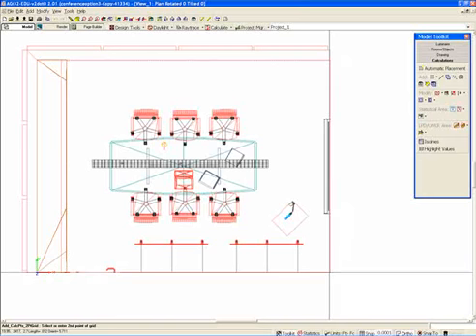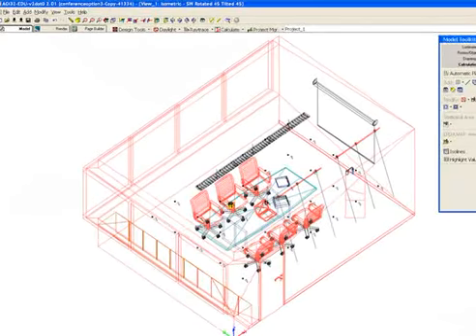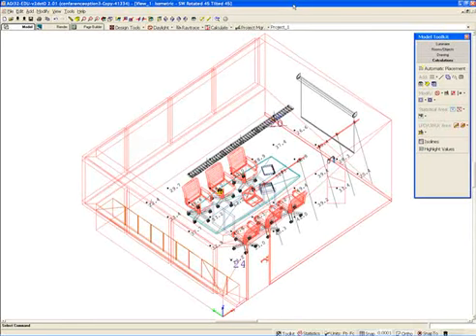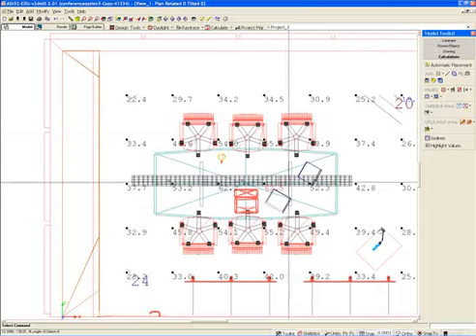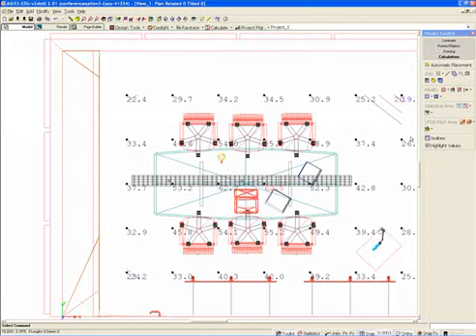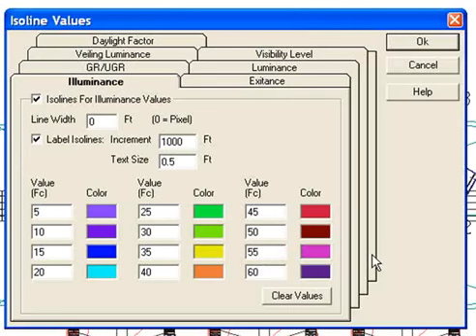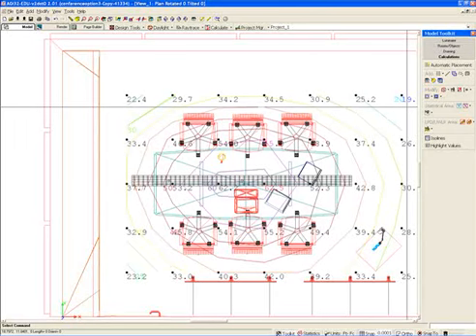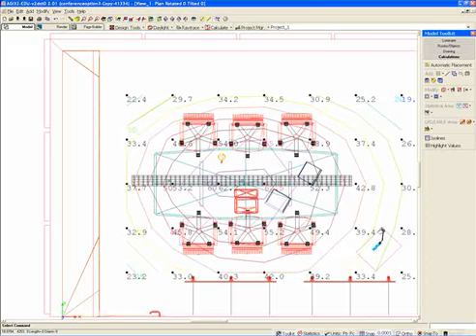Locating the Calculation Points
Qualitative and Quantitative Results: Locating the Calculation Points